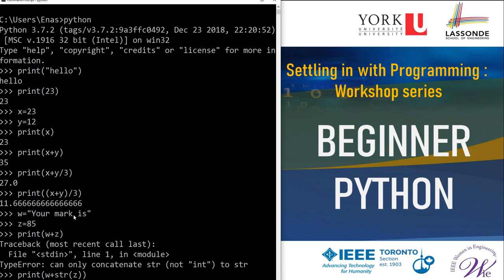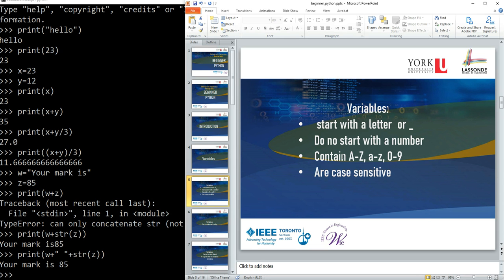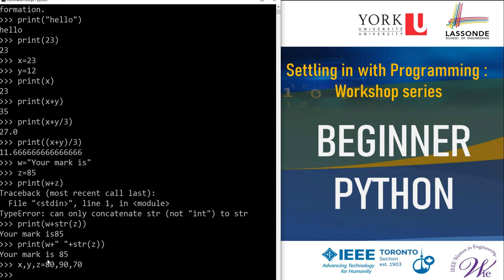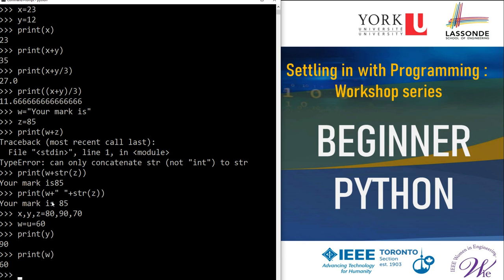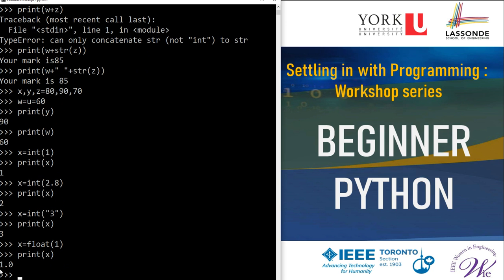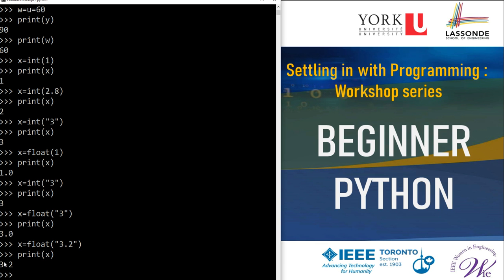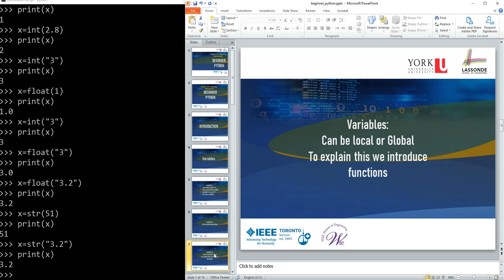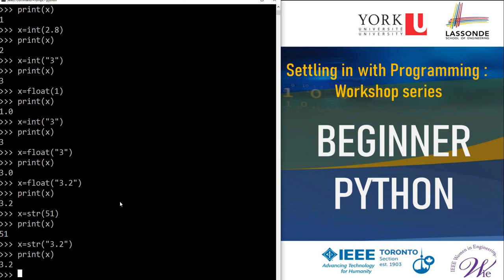variables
variable naming, declaration and assignment